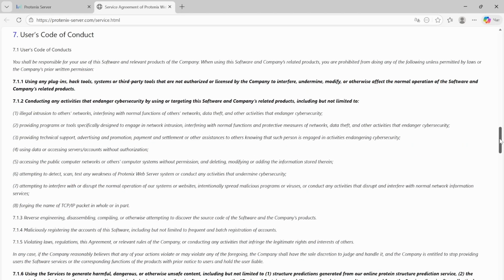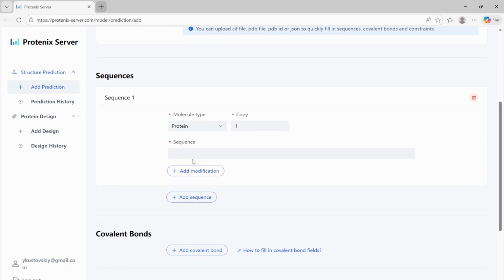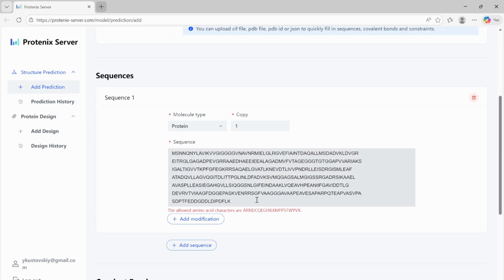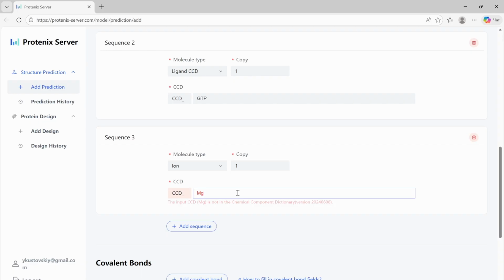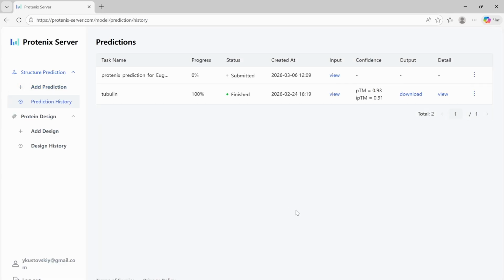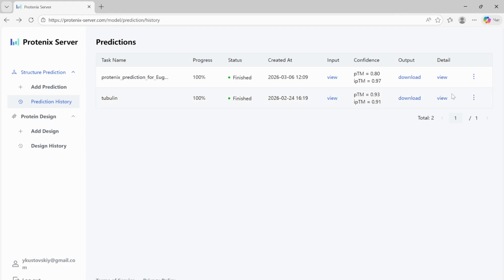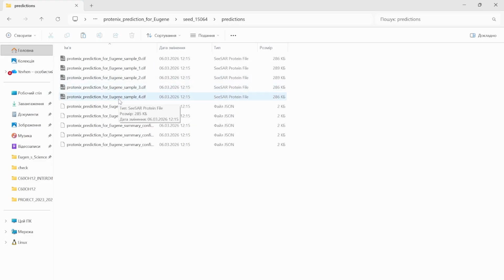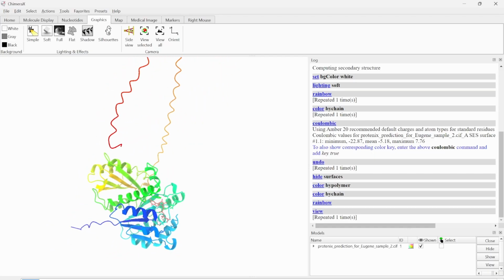Predicting protein-ligand complex using Protenix Server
In this video I show you how use Protenix Server to predict structure of protein-ligand complex. Unlike AlphaFold Server, Protenix Server output can be used with docking tools as long as you're not developing your own tools to compete with Protenix. Neither AlphaFold Server nor Protenix Server allow you to use predicted structures for training other ML models.

To find out exactly what you can and must not do with Protenix Server output, please, read Service Agreement of Protenix Web Server

If you use Protenix Server predictions in your research, please, cite this article

If you use ChimeraX in your research, please, cite this article

0:00 Check info on Protenix Server
01:19 Prepare input/submit job to Protenix Server
04:57 Check output data/visualize with ChimeraX
07:03 We are done